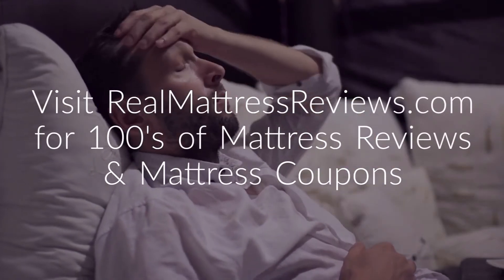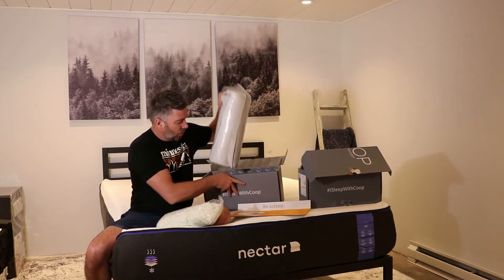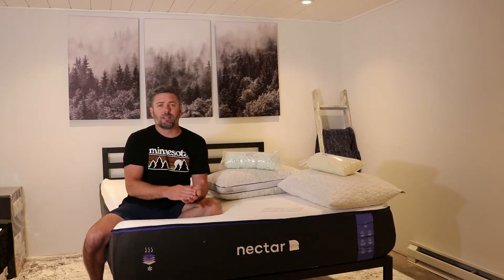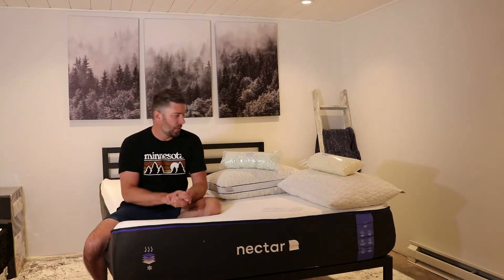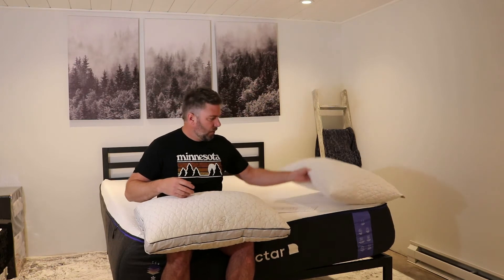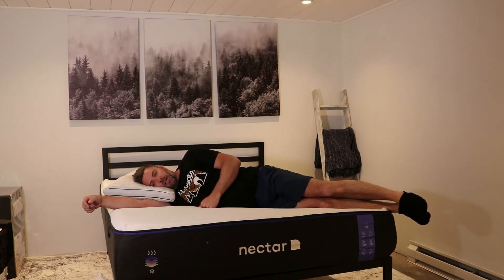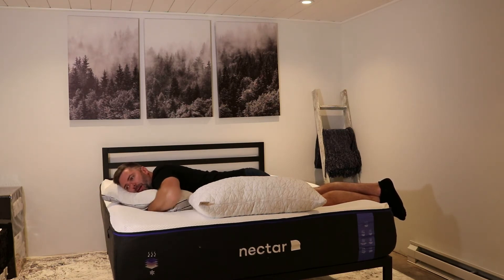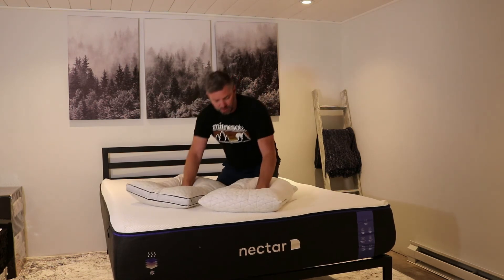Coop Home Goods Pillow Review | Original Vs Eden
Coop Home Goods offers a few different pillows.  These two at the Original that has 12000 reviews and the new Eden which is softer and sleeps cooler.  Check out our review to find out how it performed for us!

We sleep on each mattress for at least a week.  I use my expertise in the mattress industry to report on the quality of the materials, build, and the company.  We then, as a his and her team report on comfort, motion transfer, temperature, support, and many other parameters.  We do this together to provide you with two different opinions, body weights,  and sleeping positions.  A true comprehensive mattress review.

Why do we do reviews?
As the online mattress industry started booming we wanted to start this site to provide people with a better understanding of how the industry works and to provide honest, up-to-date mattress reviews as new mattresses hit the market.  In all honestly, this industry has a lot of gimmicks, we will help you understand what is real and what really matters just like we do in my store.

Thanks so much for checking out our video.